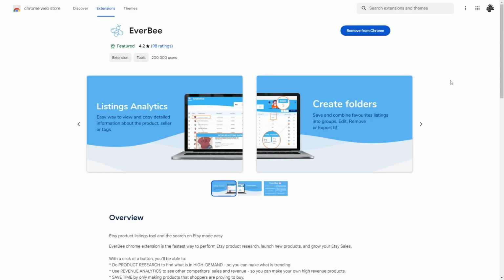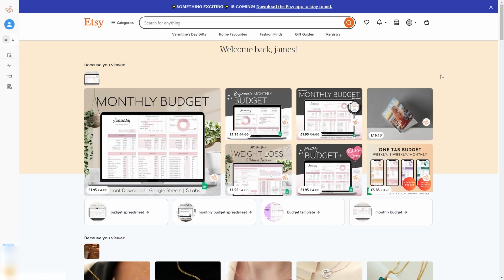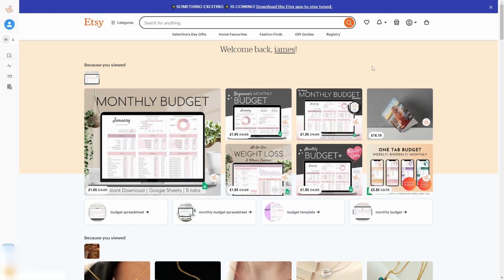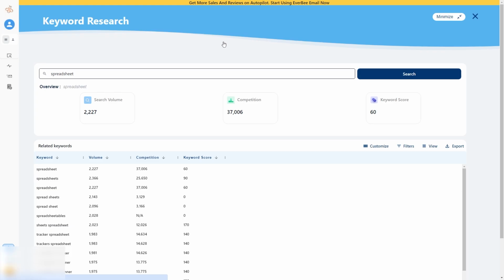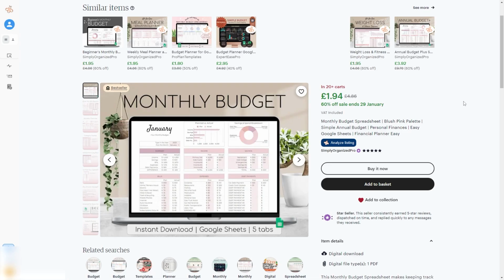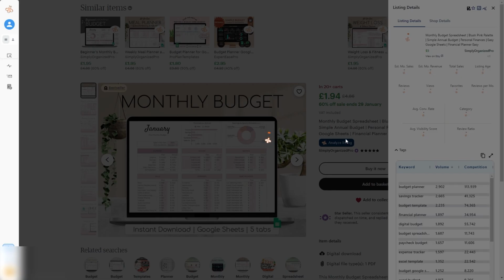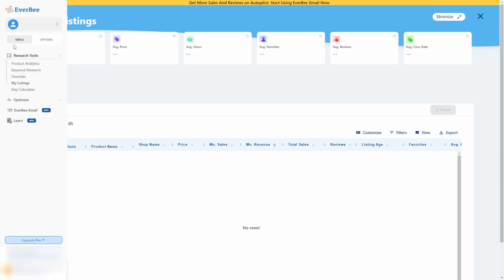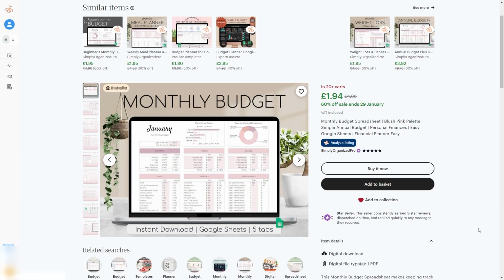How To Use Everbee Chrome Extension (2025)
In today's video i will cover how to use everbee chrome extension. This everbee tutorial will help your etsy shop because knowing how to sell on etsy isnt easy in 2025! Everbee can be used on etsy and their chrome extension intergrates seamlessly into etsy!